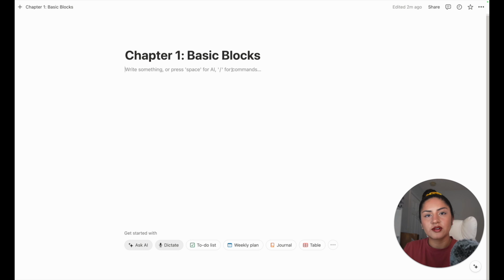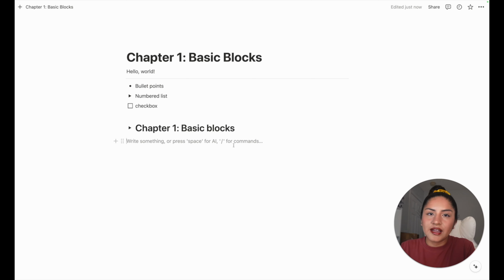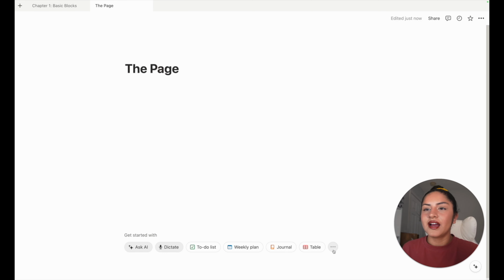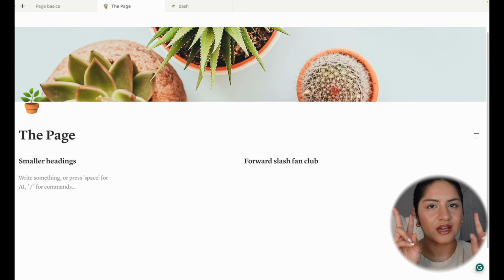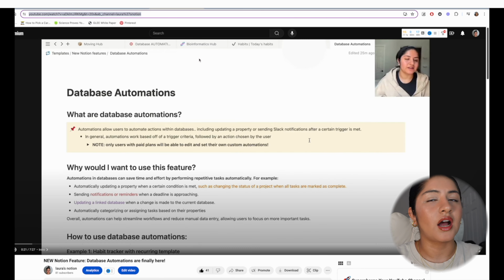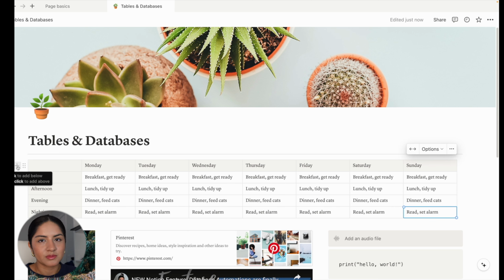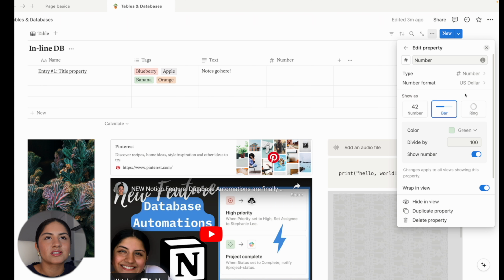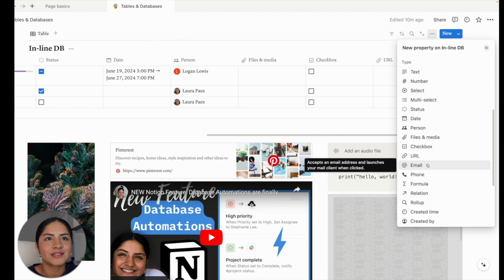new to Notion in 2024? Start here!